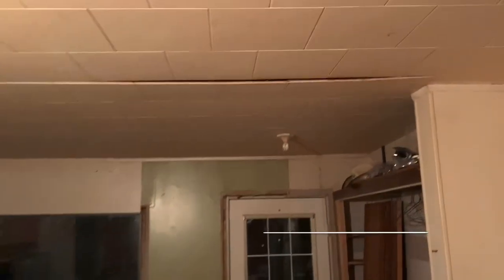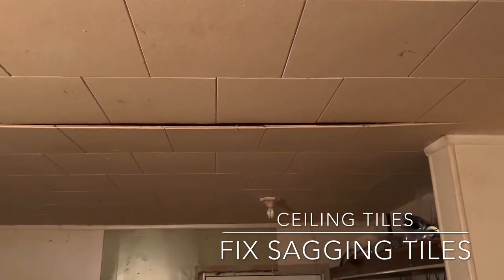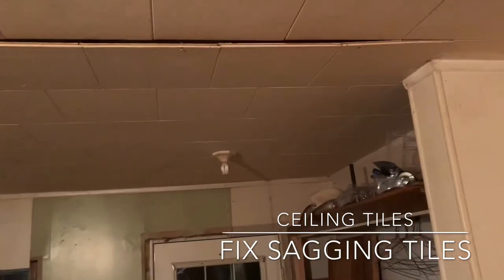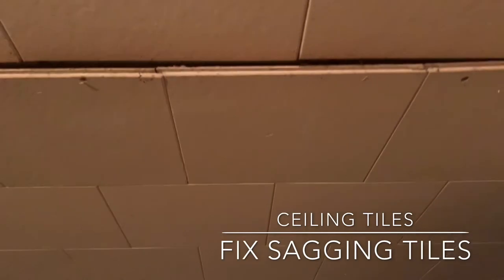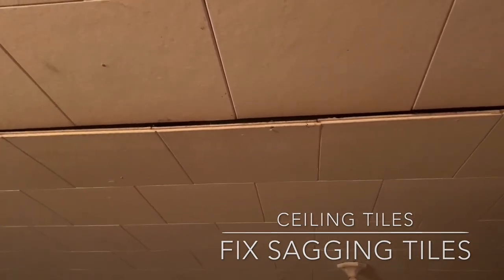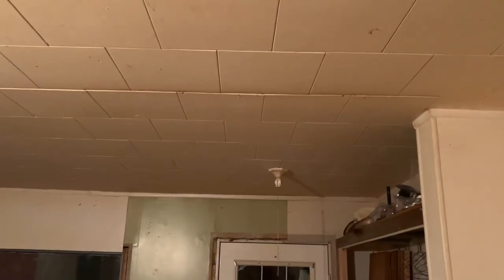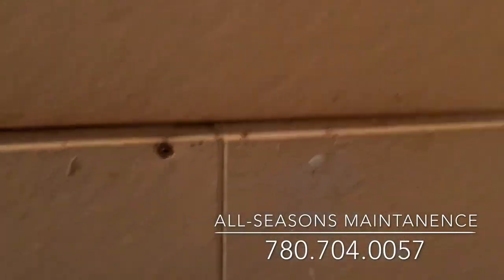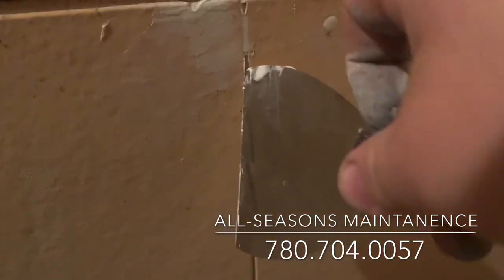(7) How to Fix Sagging Ceiling Tiles.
In this video I show you a quick tip to fix sagging ceiling tile.  These are the old staple up style.  This fix when completed is completely invisible and looks great.

If you appreciate the content that my channel brings and would like to support us without costing you any money please click our amazon link and do your regular shopping there.  Anything you purchase a small percentage will go to support us.

102 Central Ave Ste 10699
Sweet Grass, MT
59484

‘Toolman Tim’
Provost, Alberta
T0B3S0
Canada